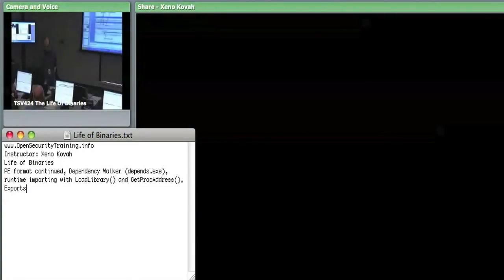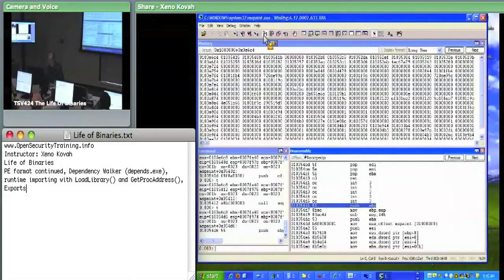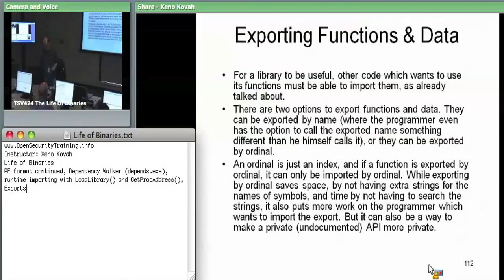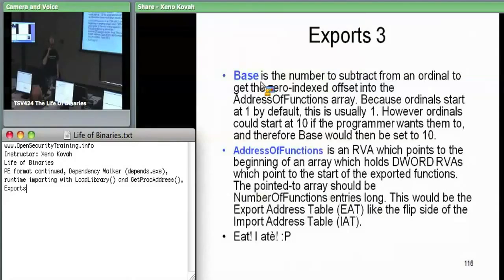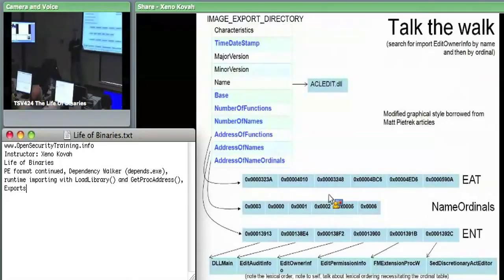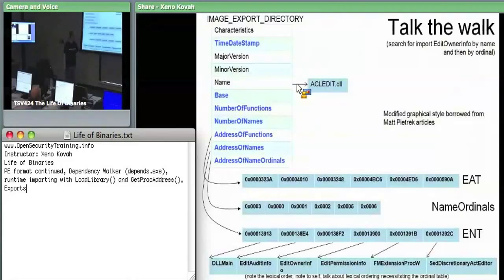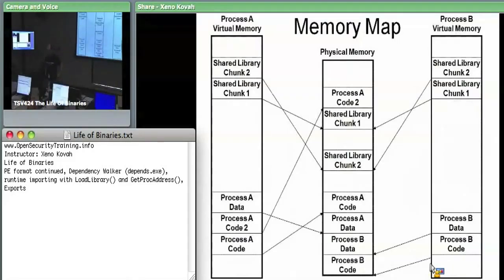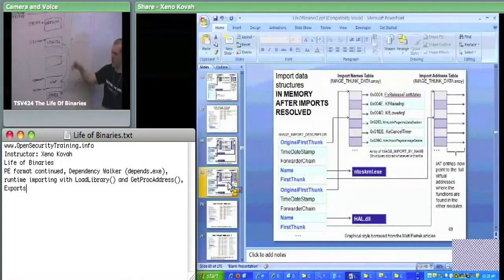OpenSecurityTraining The Life of Binaries Day 2, part 2)